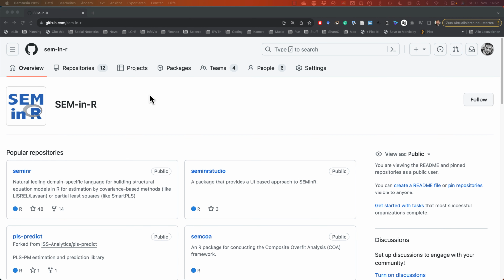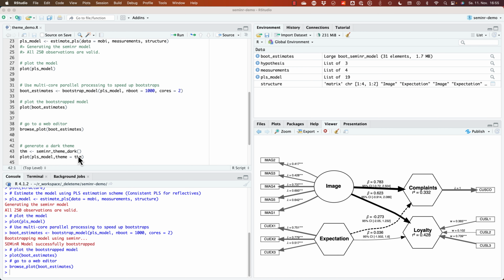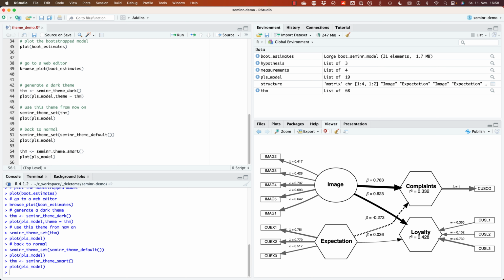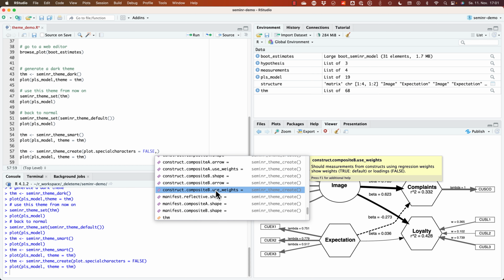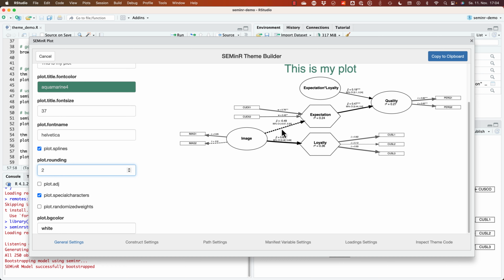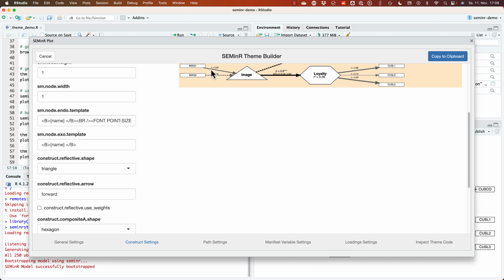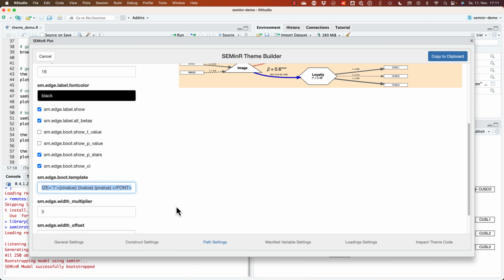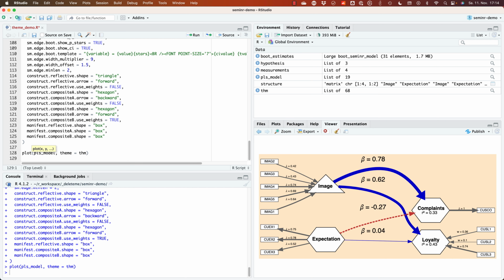SEMinR - Quick Themeing Tutorial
This is a short tutorial for plotting and theming in SEMinR.

Sadly, I did not switch over to my hi-quality microphone, so the audio is kinda bad.

I hope it still helps.